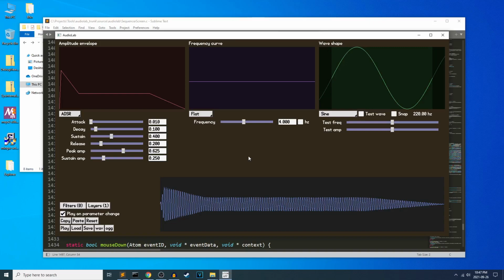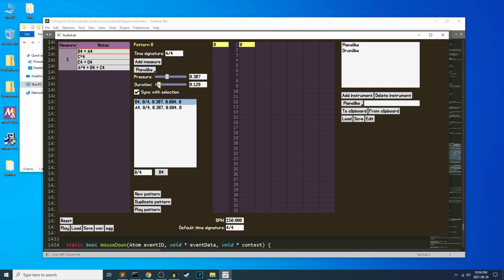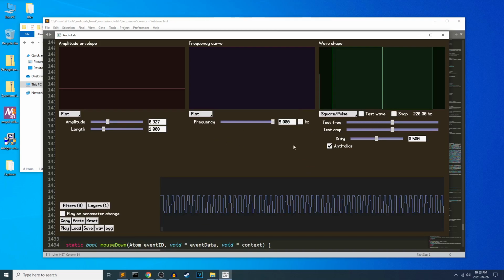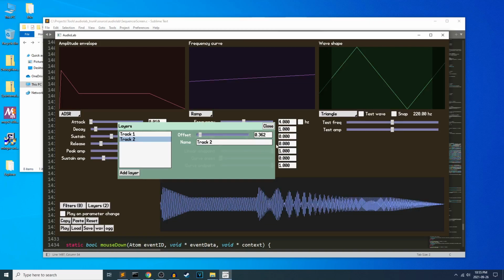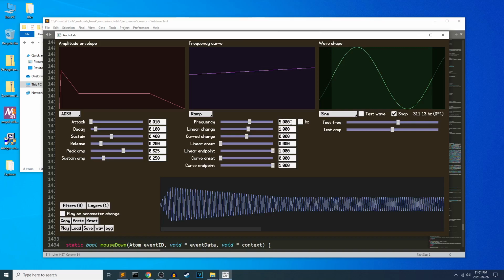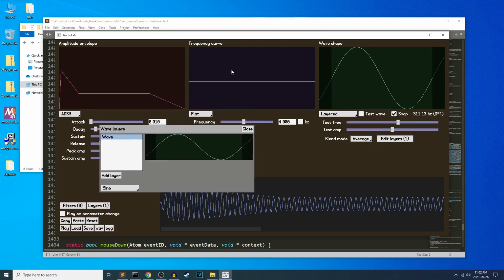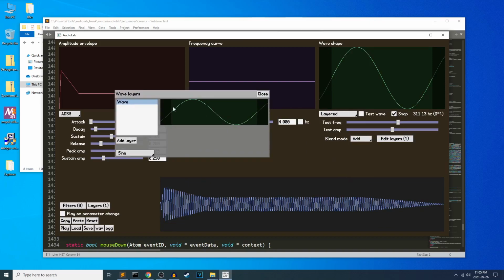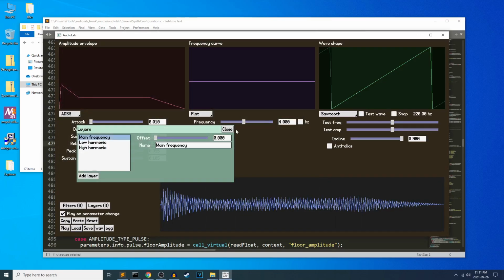AudioLab devlog #6: Layering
Never enough time in the day. If I want to call this "finished", there are still several dozen things that need to be done. I'm definitely moving toward a goal, but sometimes it feels like that goal moves away from me at about the same speed.

0:00 Last minute changes
0:36 Note list
4:34 Waveform zoom and scroll
5:16 A better demonstration of pulse wave anti-aliasing
6:44 Layer sequencing
8:47 Basic filters
12:25 Different ways to represent frequency values
14:20 Wave shape blending
18:42 A rich layered sound
20:52 Uncertain future